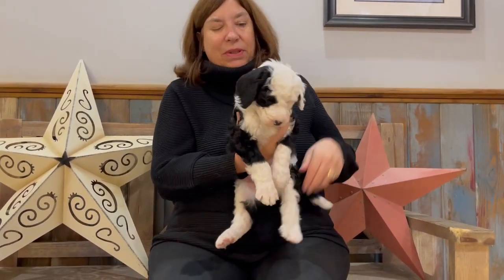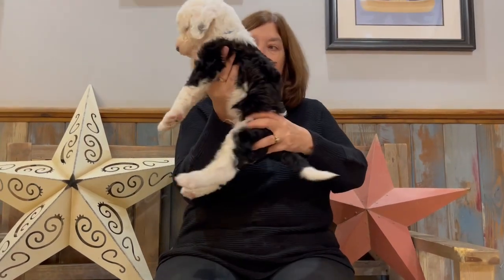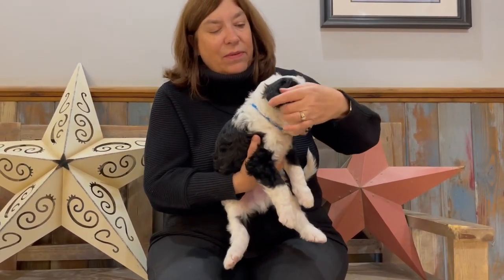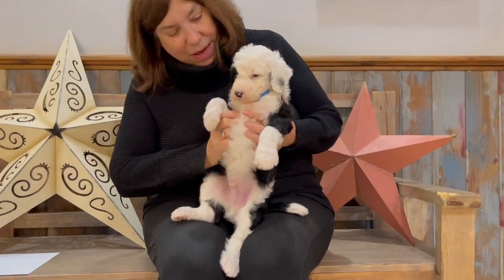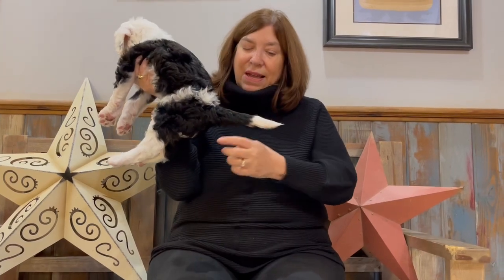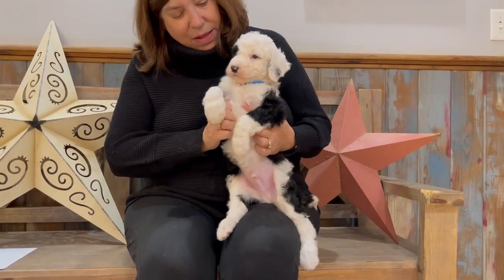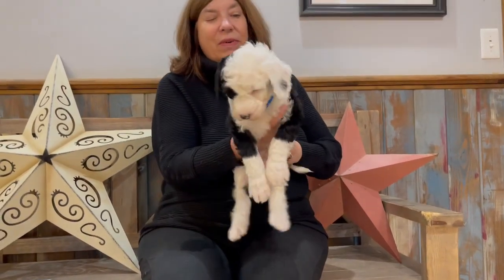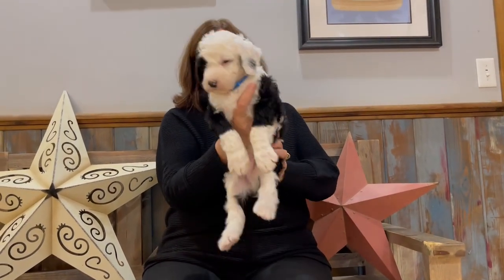Deb's Doodles Sheepadoodles 12-2022 Melody Boy Blue